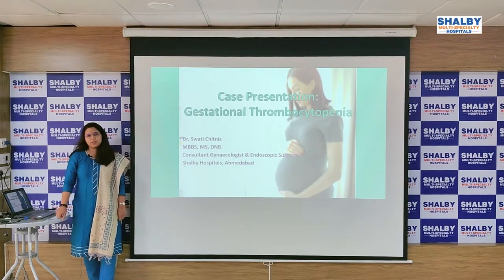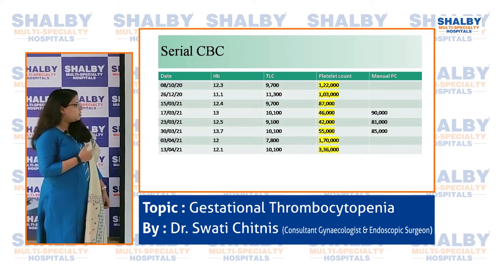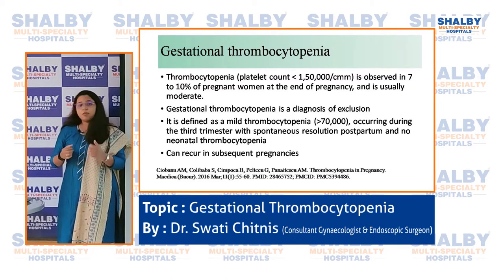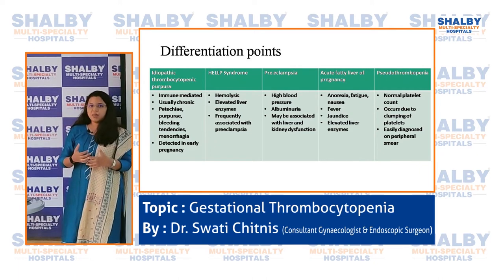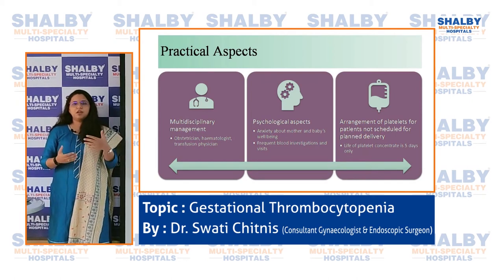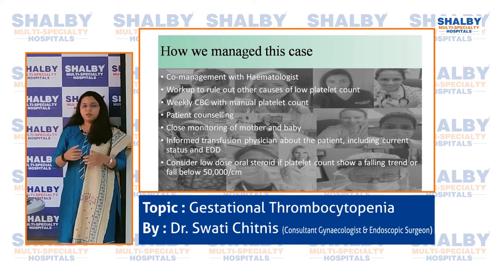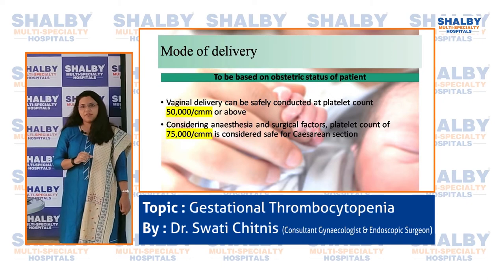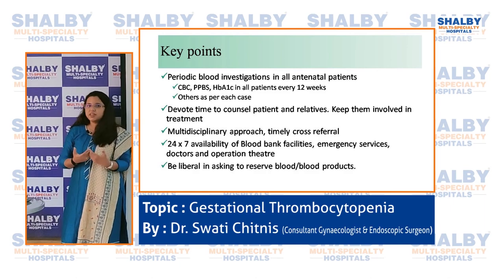Gestational Thrombocytopenia OR Low Platelet Count During Pregnancy | Shalby Hospitals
Dr Swati Chitnis, Gynaecologist and Endoscopic Surgeon at Shalby Hospitals talk on Gestational Thrombocytopenia or Low Platelet Count During Pregnancy; Importance, Diagnosis, and Management in the Simplest Manner.